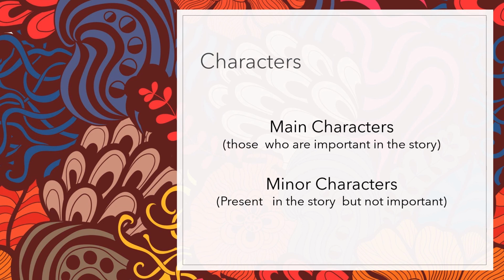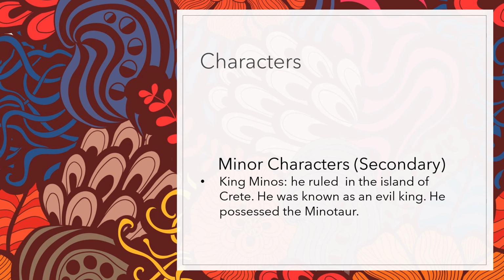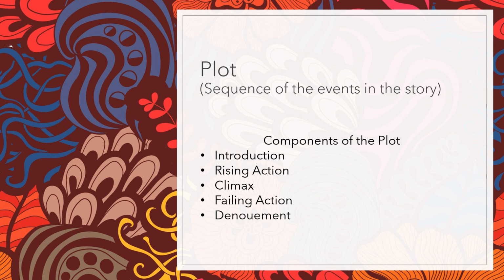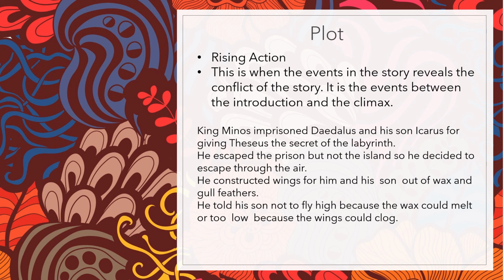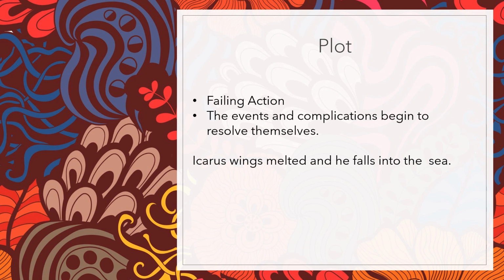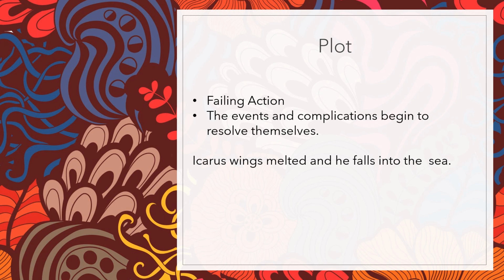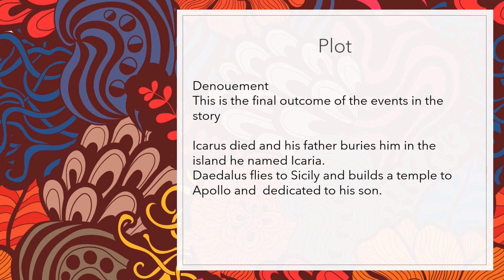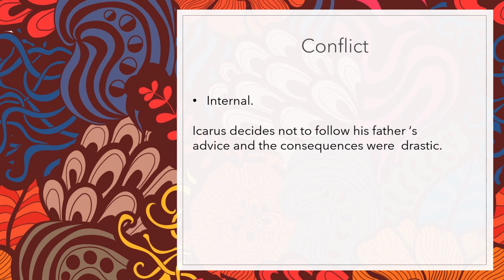Elements of the Story eight grade